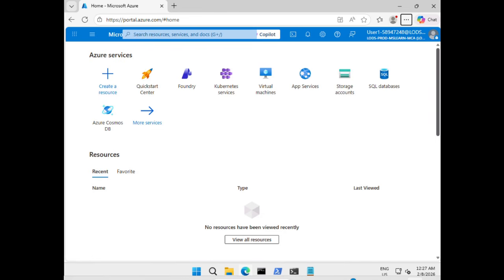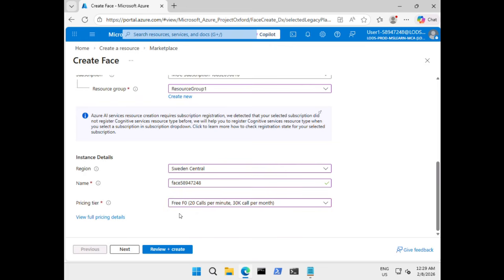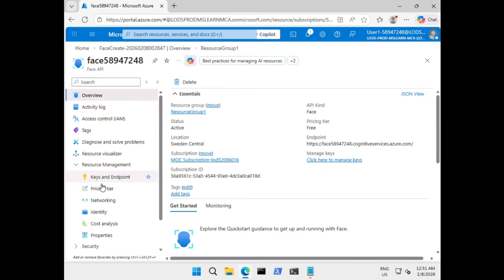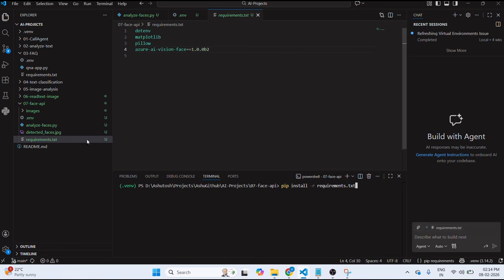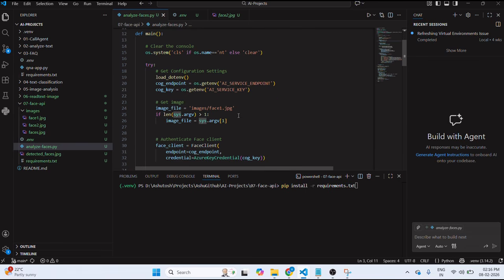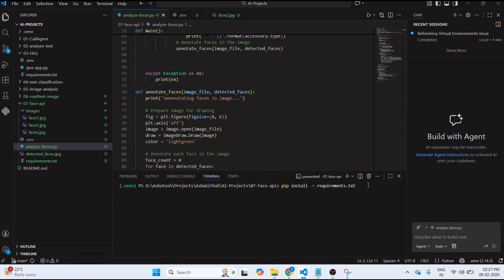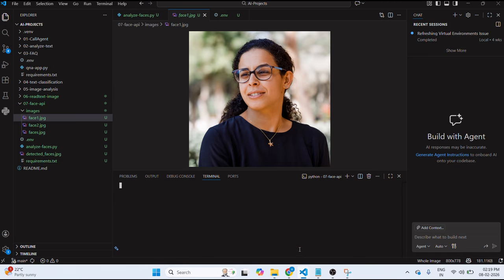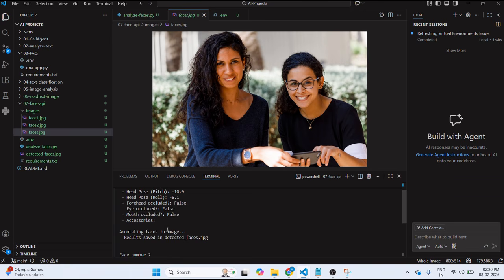Azure Face API Tutorial | Face Detection & Recognition with Microsoft Azure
In this video, we explore Azure Face API, a powerful AI service from Microsoft Azure Cognitive Services. You’ll learn how to detect faces, analyze facial attributes, and perform face recognition using Azure’s cloud-based AI.

We cover:
🔹What Azure Face API is
🔹How face detection and recognition work
🔹Key features like emotion detection, age, and face landmarks
🔹Demo using Azure Cognitive Services
This tutorial is perfect for developers, AI enthusiasts, and beginners looking to build intelligent applications with computer vision and machine learning.
🔹 No deep AI knowledge required
🔹 Works with web & mobile apps
🔹 Scalable and secure cloud solution